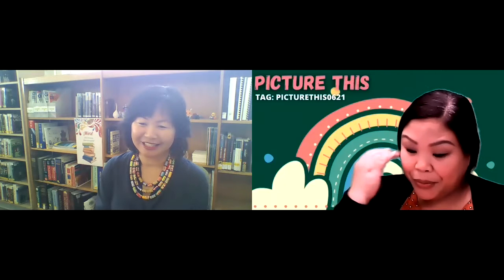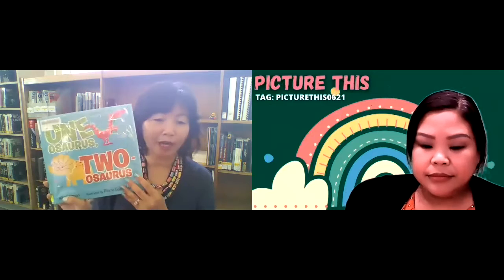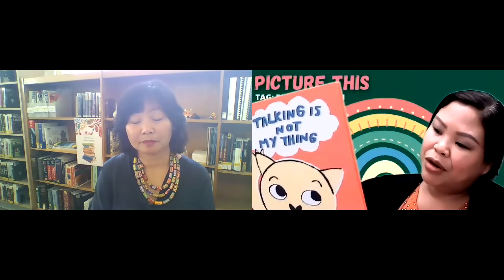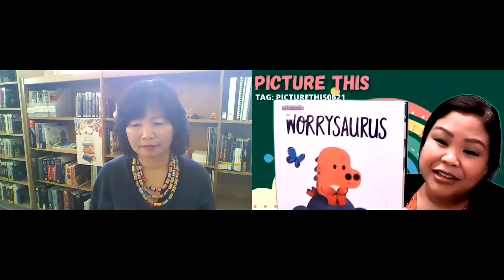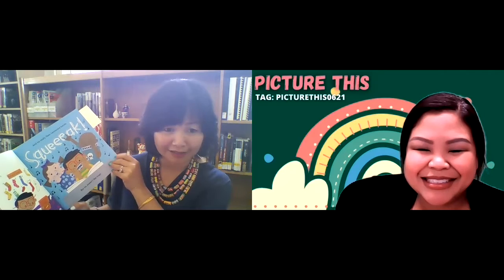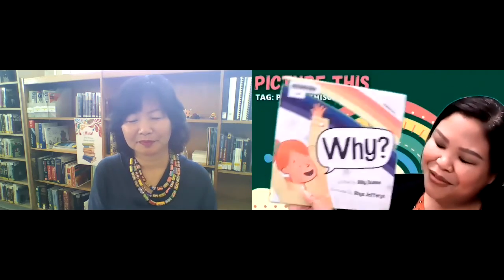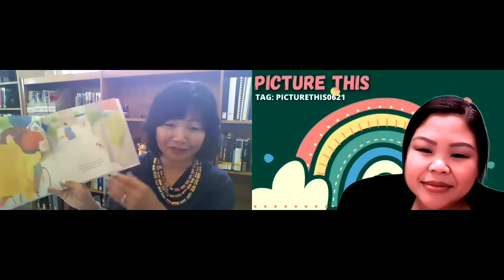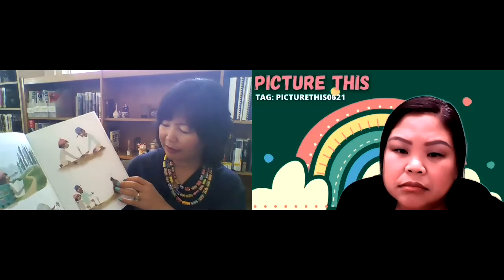Picture This - Episode 9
Looking for new picture book recommendations? Then join us for Picture This, our monthly review of great new picture books in our collection, perfect for beginning readers.